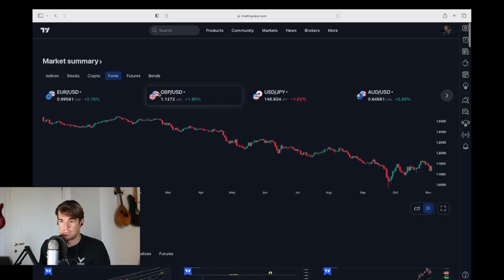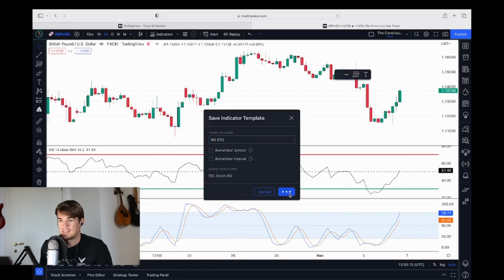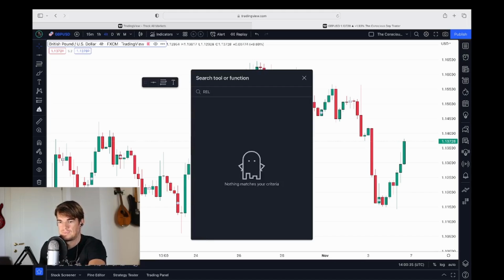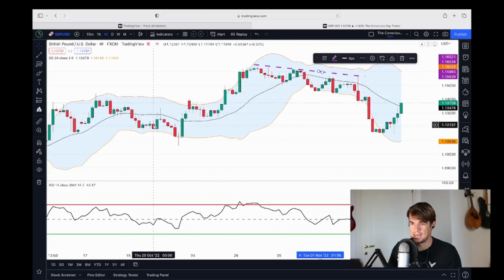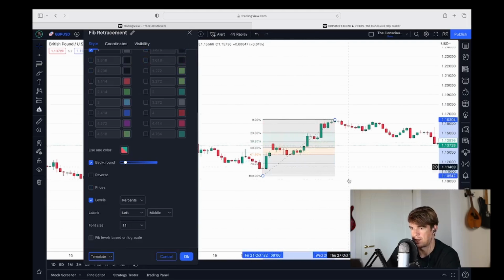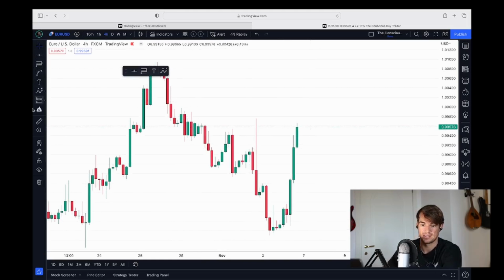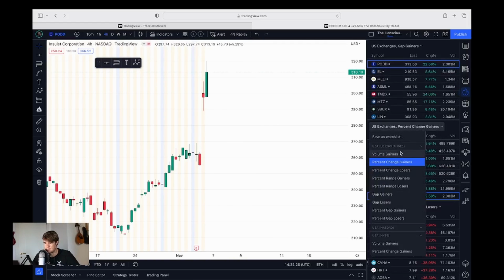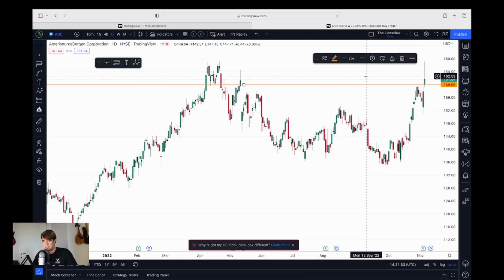THE ULTIMATE GUIDE FOR TRADINGVIEW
I wanted to create a video that would have helped me a lot when I started with using Tradingview. I hope you find it useful.

0:00 Market Summary
0:34 Advanced Chart
04:02 Indicators
07:26 Replay
08:43 Chart Layout
11:52 Indicator Customization
14:22 Drawing Tools
27:50 Right Toolbar
35:15 Bottom Toolbar